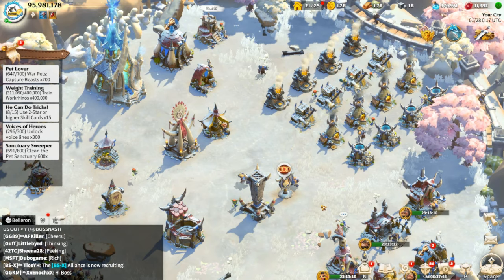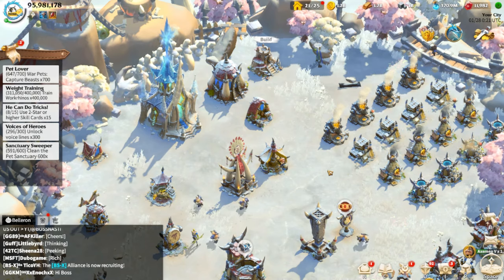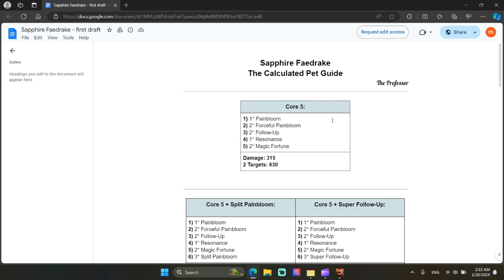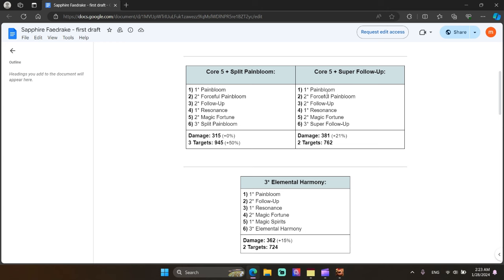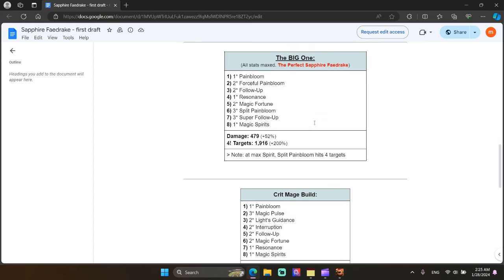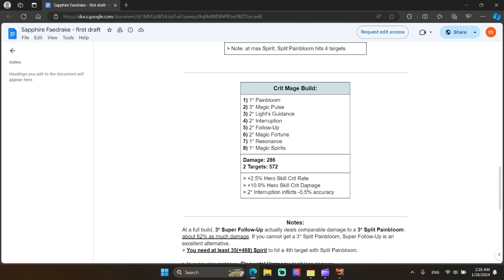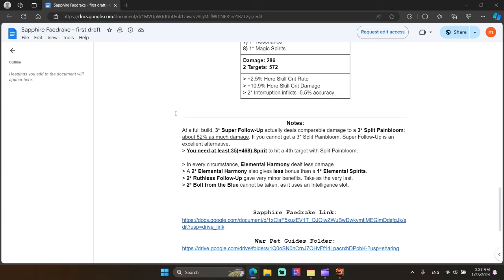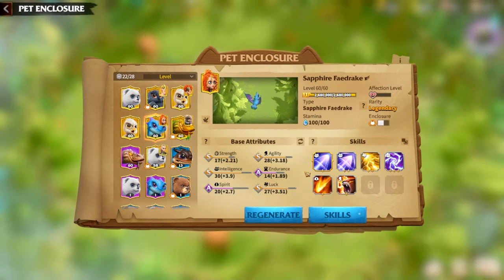MATHEMATICALLY CORRECT SAPPHIRE FAEDRAKE BUILD! [By The Professor] | Call of Dragons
How gifted is The Professor in making these builds! Certainly a gem for the Call of Dragons community! Sapphire Faedrake's potential just went through the roof with THE BIG ONE BUILD!

Tags
call of dragons guide, call of dragons tips, call of dragons gameplay, call of dragons new player guide, call of dragons update, call of dragons